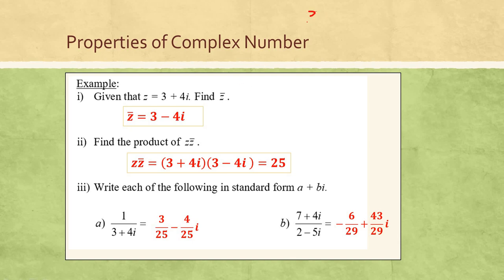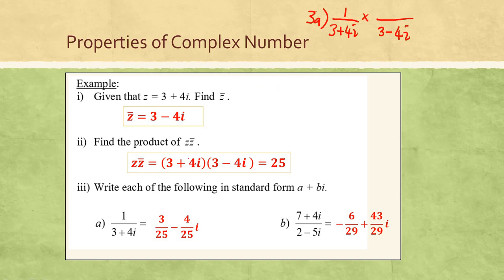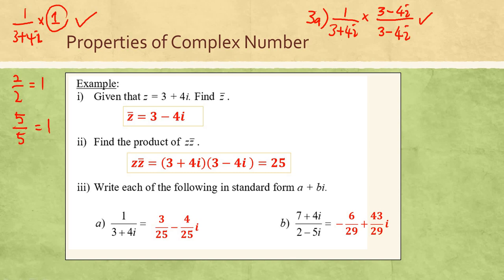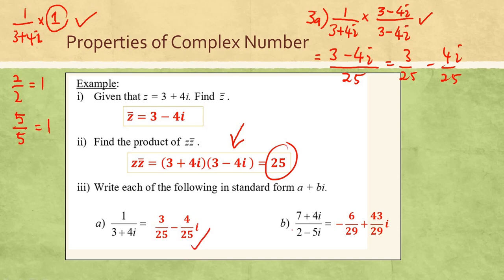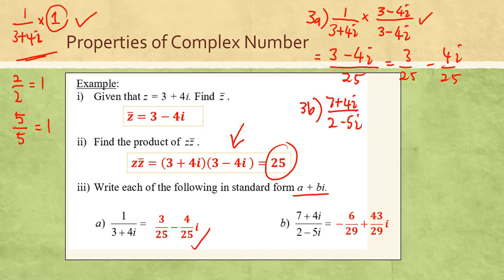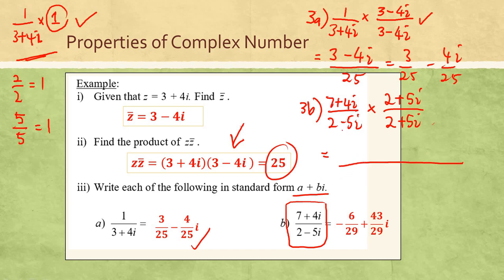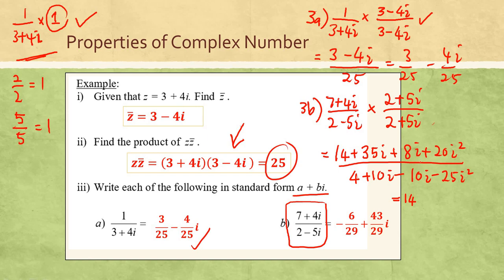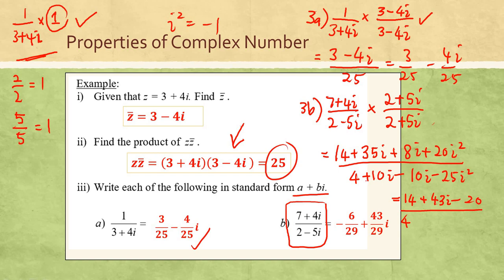Topic 1: Example on The Complex Conjugate (5/9)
Math 2: Topic 1